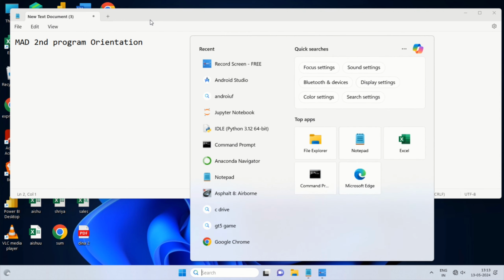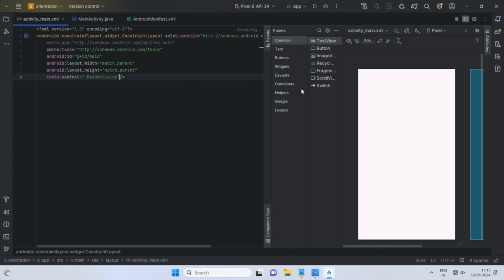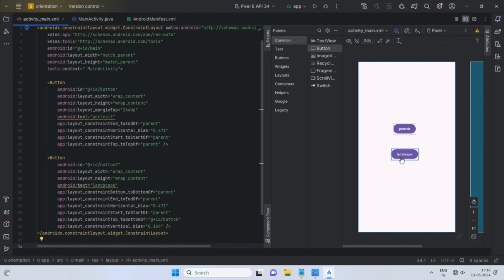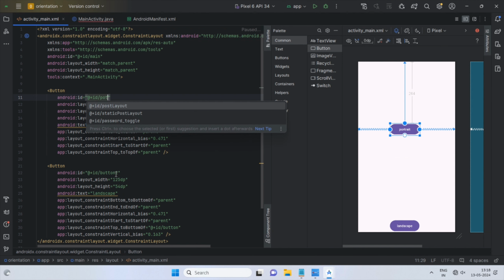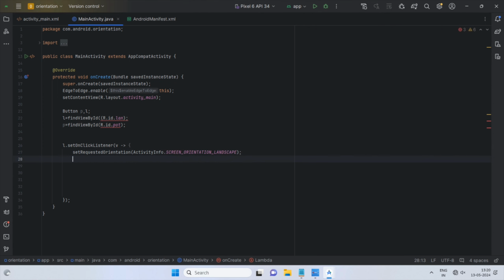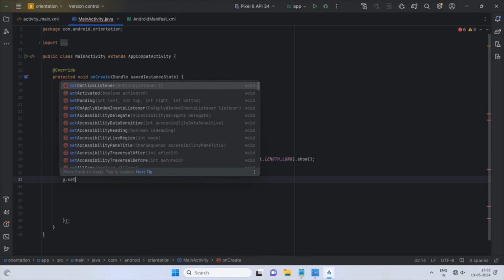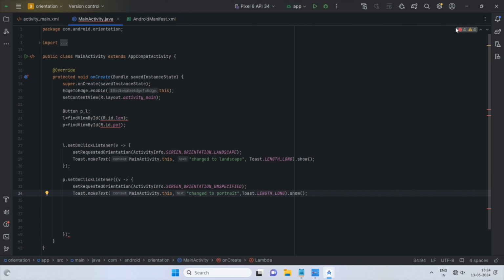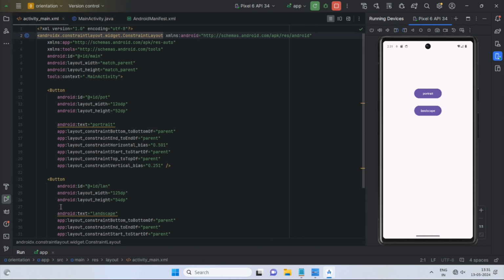BCA 6TH SEMESTER || MOBILE DEVELOPMENT (MAD) LAB PROGRAM 2 || CREATING APPLICATION TO ROTATE SCREEN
ACCORDING TO NEP

FILES LINKS:-
SOON AVAILABLE.

NOTE:- ANDROID STUDIO IGUANA IS NOW UPDATE TO JELLY FISH IF YOU INSTALL NOW FOLLOW SAME STEPS ONLY YOU HAVE TO ACCEPT TO SEND DIAGNOSTIC DATA THEN ONLY IT DOWNLOADS SDK COMPONENTS.